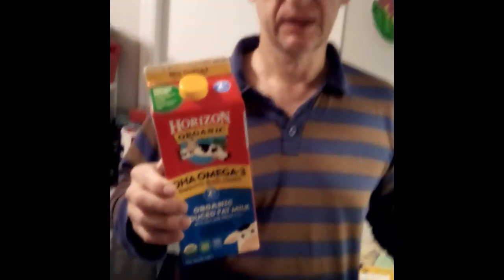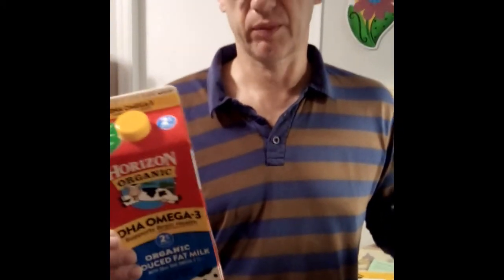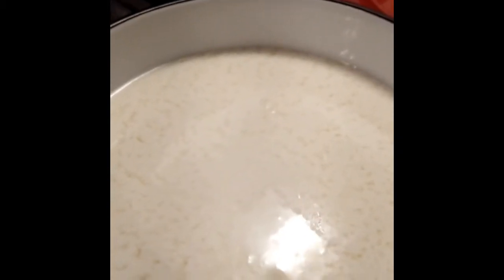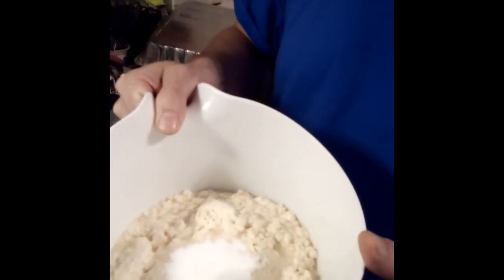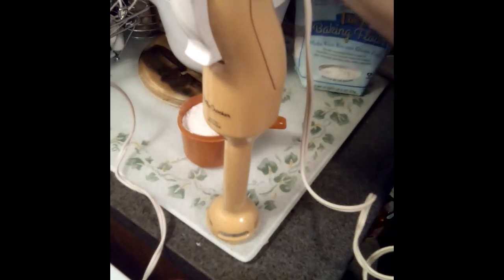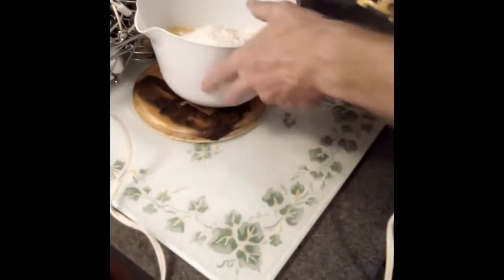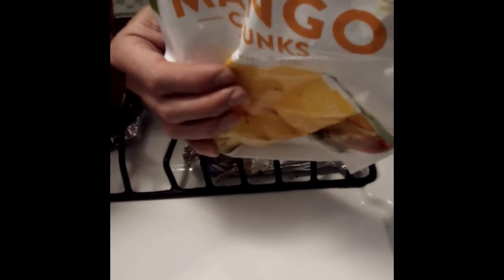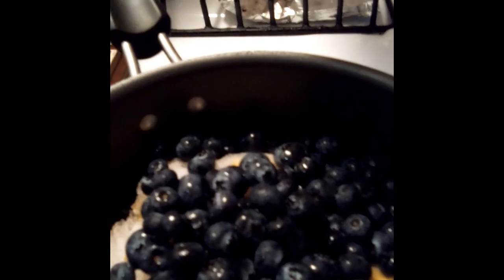I made my own quark cheese with milk and lemon juice only, and then I made near-savory cheesecake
I use milk, lemon juice, and heat to make quark cheese (twaróg in Polish) from a gallon of milk. It is the same as queso blanco from Mexico and Central America; however, it is made without salt. Later, I added to the cheese 1 cup of flower, two eggs, and table spoon of sugar. I mixed it with a handheld blender and because mixture was too dance, I added a small amount of milk. Next, I did pour the cheese custard into the gluten-free bottom (bought in a store) and started working on the topping suggested by my wife: chunks of fruit plus blueberries and a mixture of sugar and sweetener. I did bake my cheesecake at 425 F because the seal in our over is broken; however, you should cook it at 350 F. After I baked it, I waited 5 to 10 minutes, and covered it with the fruit. I let it cool for an hour and put it in the fridge. The near-savory cheesecake was popular with my family and me. I brought one of the two cheesecakes that I made to work. I hope that they enjoyed it as well. If a man with no manual talent like me could make it, so can you! Low fat and low sugar, but great flavor.